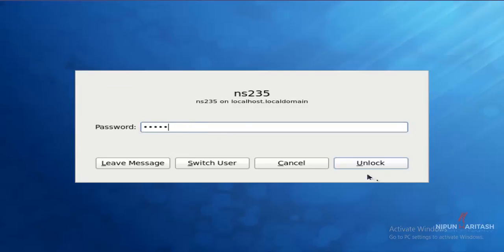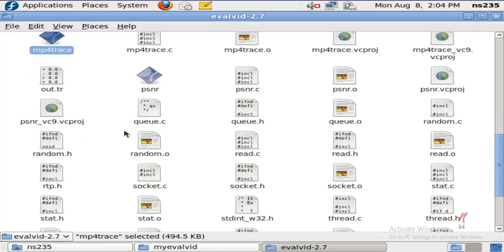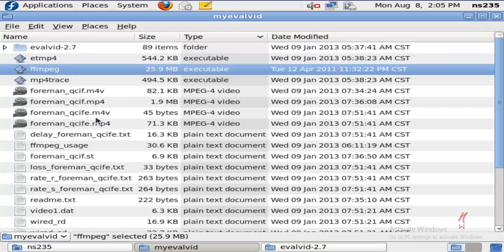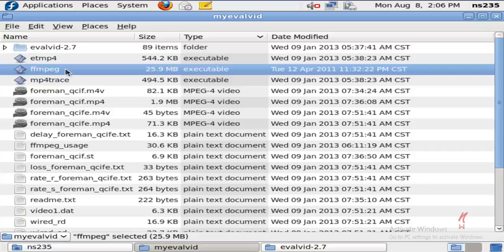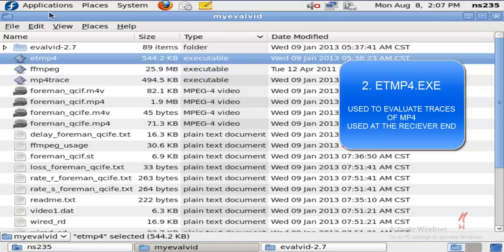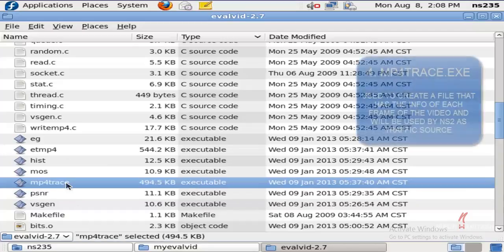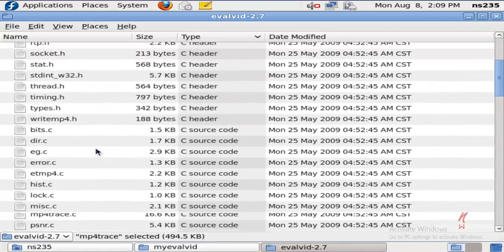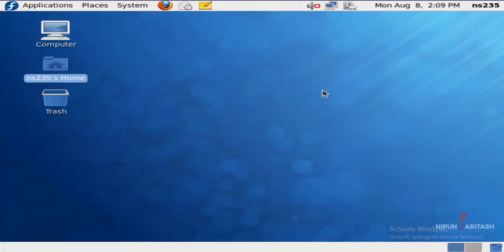Tutorial:23 - Evalvid Framework for Multimedia Simulations in NS-2